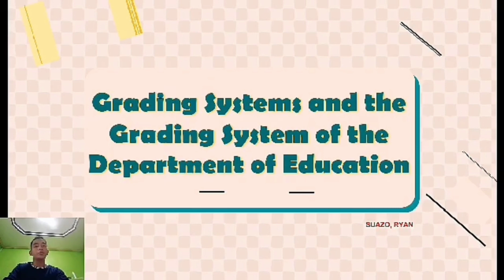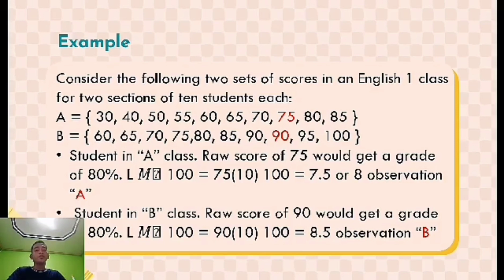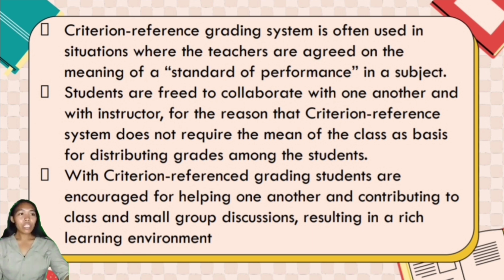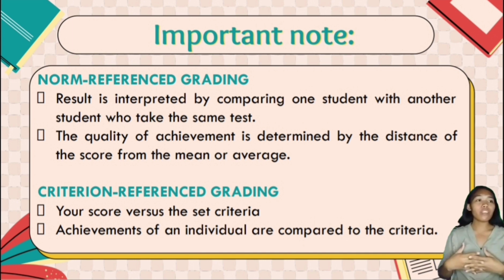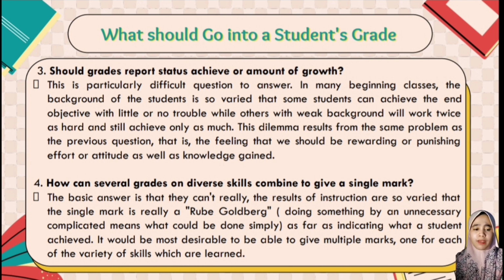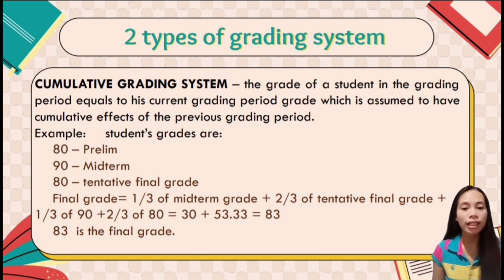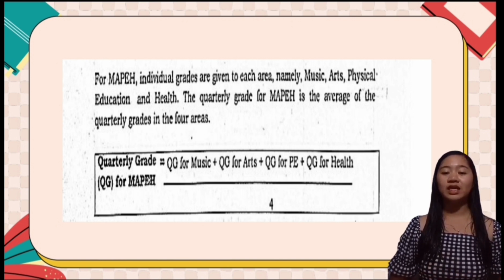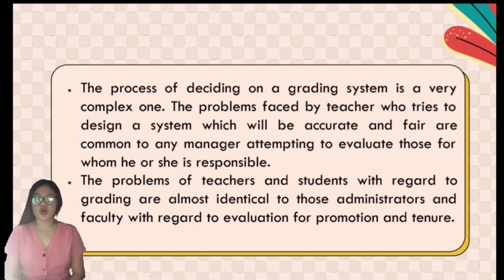Part 2- Chapter 8 (Report of Group 4)